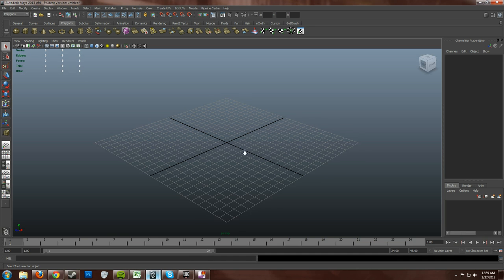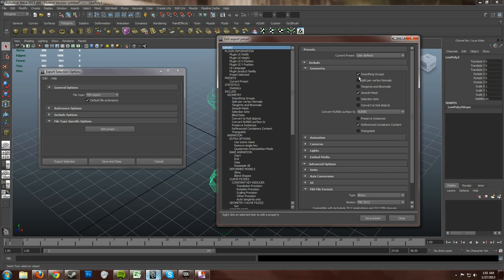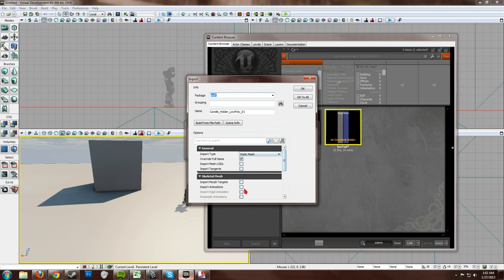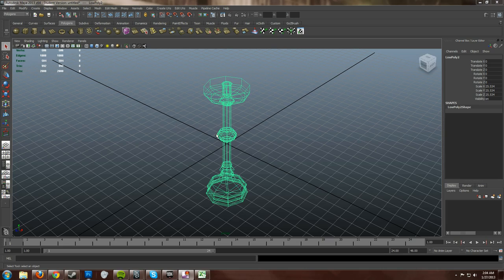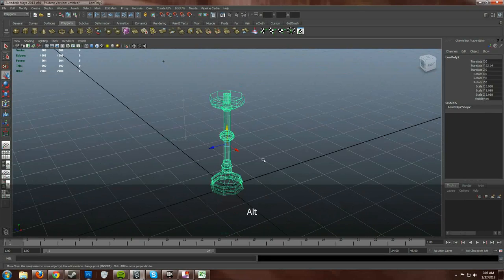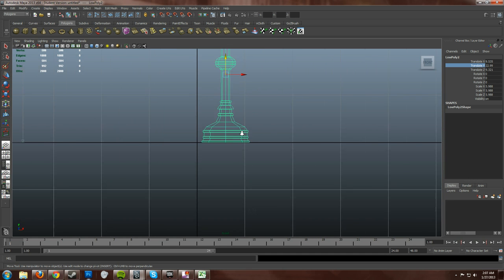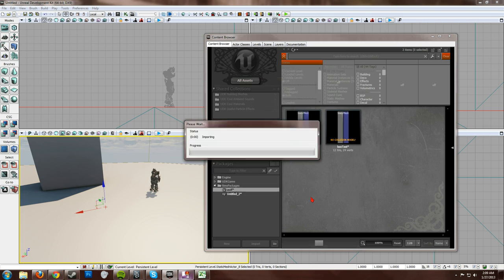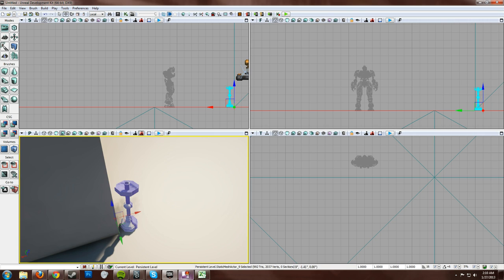Comprehensive - How To Export Mesh From Maya To UDK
In this tutorial, we go over how to export meshes from Maya to UDK. I also go over how to prevent running into certain issues, as well as explaining what everything is and why.